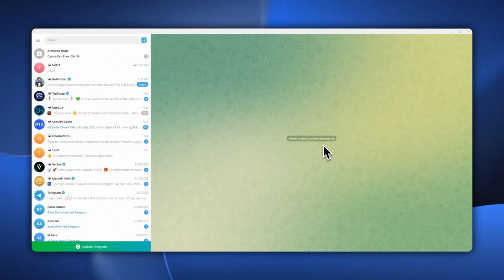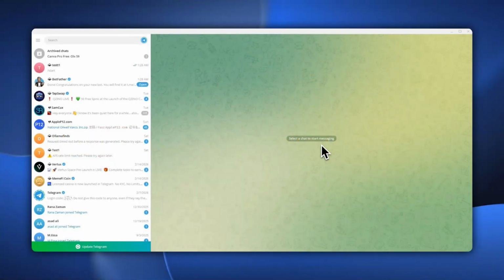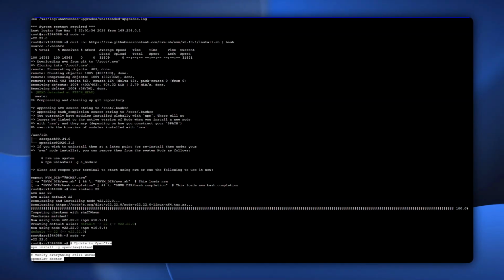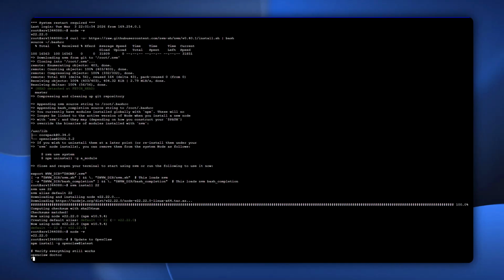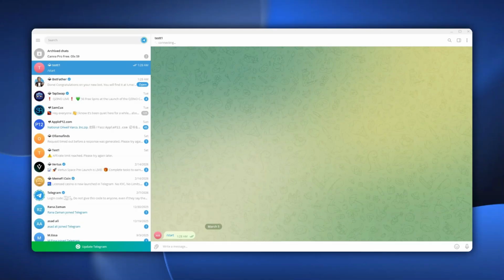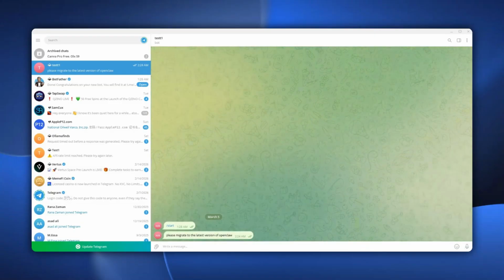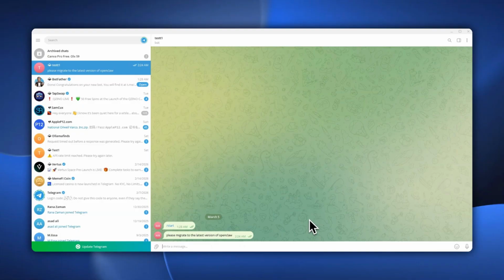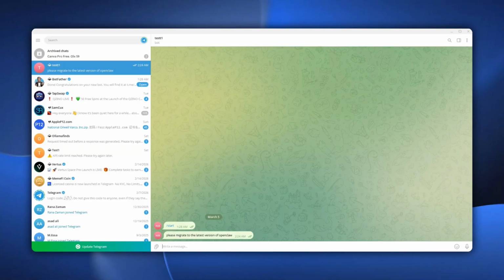How To Migrate From Moltbot/Clawdbot To OpenClaw - Step By Step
Commands Used:

# Update to OpenClaw
npm install -g openclaw@latest

# Verify everything still works
openclaw doctor

In this video, I’ll show you how to migrate from Moltbot or ClawDBot to OpenClaw step by step. If you want to switch to OpenClaw for better performance and features, this guide will help you do it smoothly.
Learn how to back up your data, install OpenClaw, and transfer your configurations correctly.
These steps work for most setups running Moltbot or ClawDBot.
Follow this tutorial to successfully migrate to OpenClaw without losing your data.